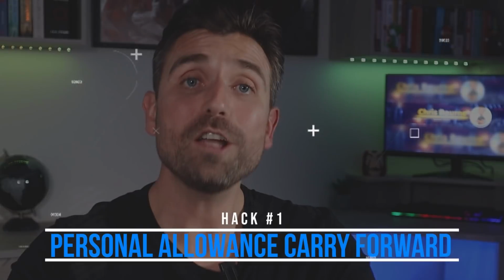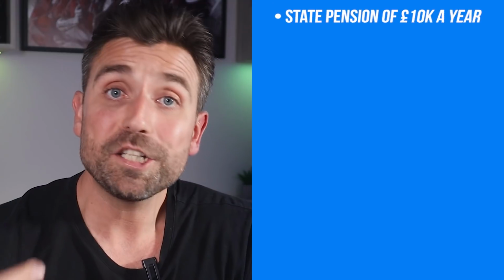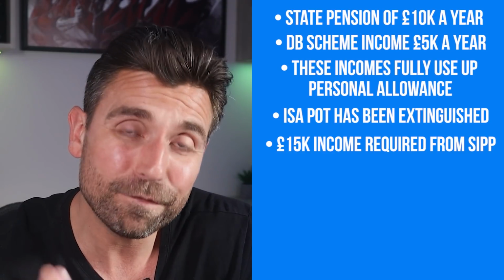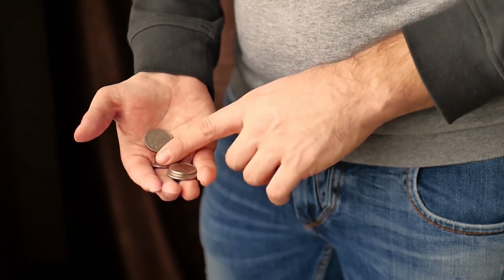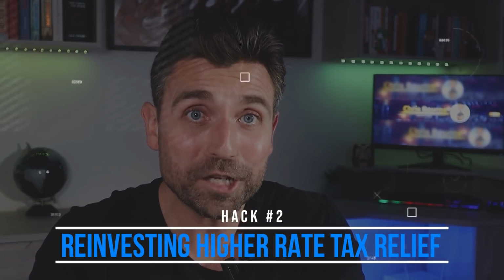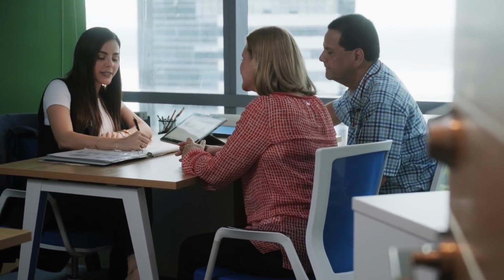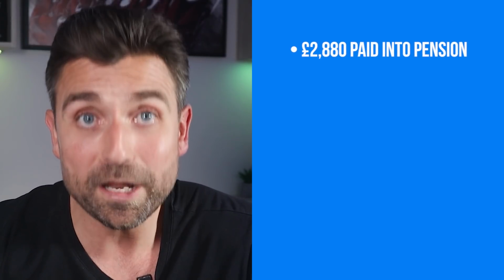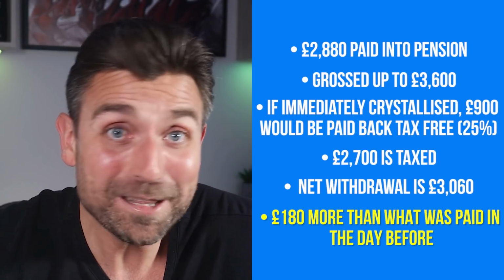3 Tax Tricks That Will Save You THOUSANDS!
Missing out on these simple tax saving strategies could cost you THOUSANDS! So if you watch one video today make sure it's this one 😉

⏰⏰ TIMESTAMPS ⏰⏰
0:00 Start
1:03 Tax Hack #1 - Personal Allowance 'Carry Forward'
4:35 Tax Hack #2 - Reinvesting Higher Rate Relief
6:16 Tax Hack #3 - Carry On Contributing

*** ABOUT HACKS TO SAVE TAX ***

Minimising the tax that you pay before and after retirement will make a huge difference to your wealth, so it is sensible to be aware of tax saving measures.

Whilst the UK taxation framework shelters the lowest earners from tax, those with even modest incomes and assets can find they are taxed at every turn!

You are taxed on purchases, taxed on earnings, taxed when buy a house and taxed when you sell assets. You pay tax on your interest, tax on your dividends... you even pay tax when you die! Isn't it only right that we should try to turn the tax tables where possible?

I've been a financial planner for over 17 years specialising in helping people achieve tax efficient financial independence early, and these are my hacks to save tax!